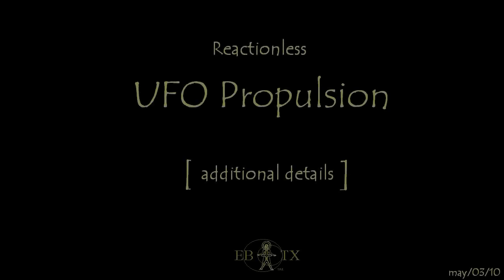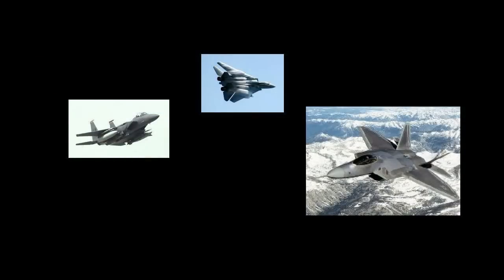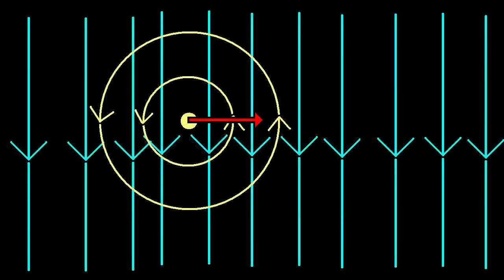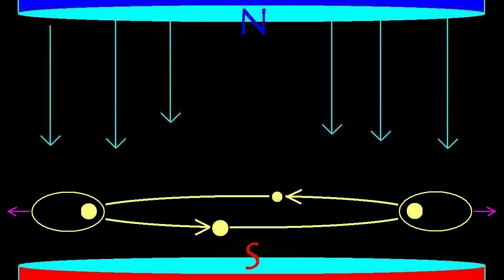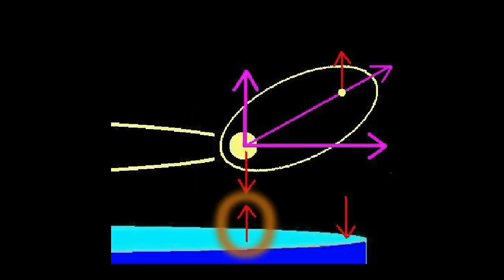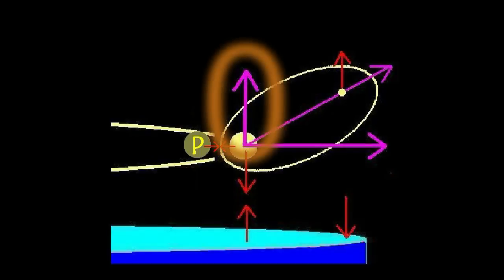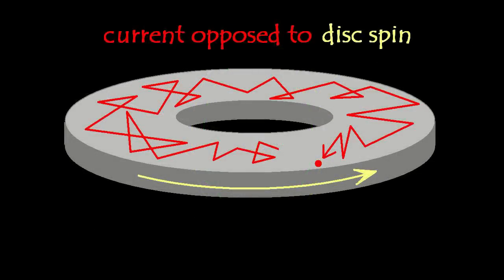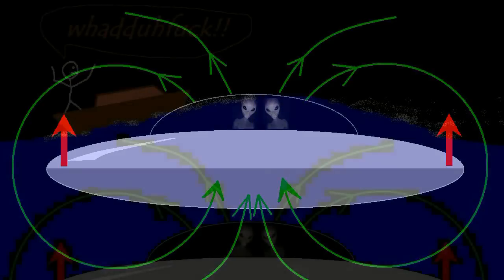Reactionless UFO Propulsion #2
Some additional details regarding the UFO propulsion system proposed in my first video of the same name.